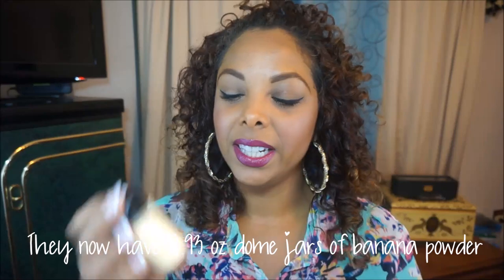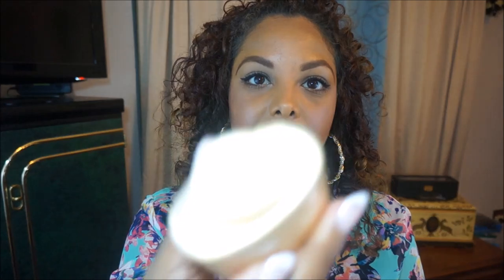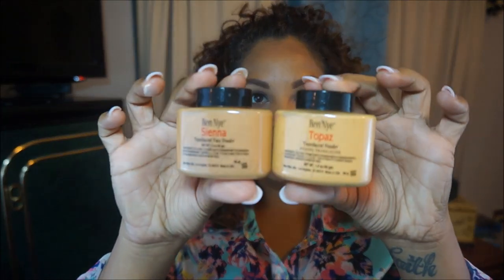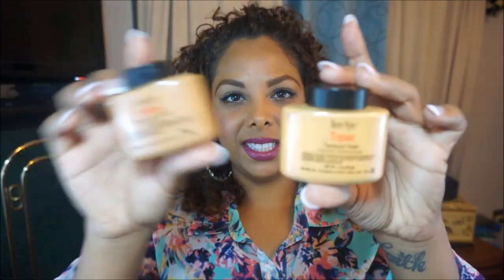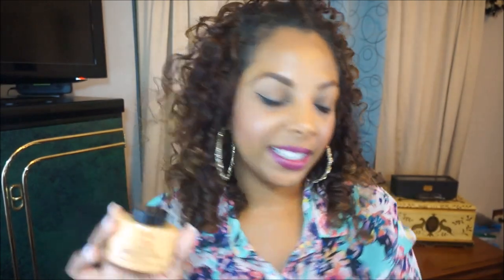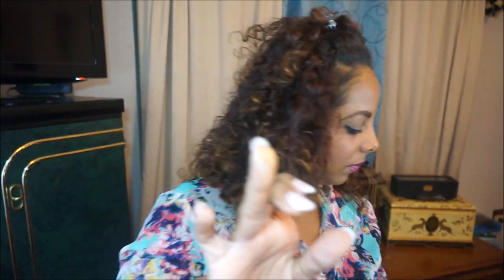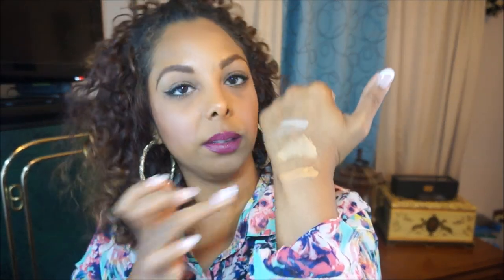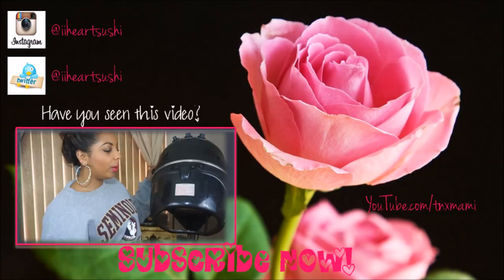♡ Ben Nye Face Powders | Banana, Sienna, Topaz ♡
WHERE I GOT MY BEN NYE POWDERS
Ben Nye Bella Luxury Banana Power:

They also have the Ben Nye Mojave Luxury Powders that are WOC friendly! I have to check these out. Let me know if you recommend any shades for my skin tone.

Filmed and Edited by tnxmami

Edited: Windows Live Movie Maker